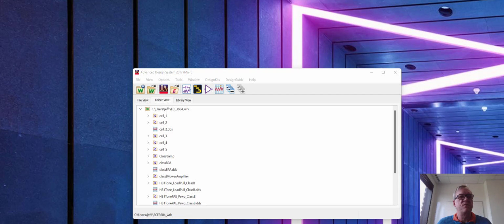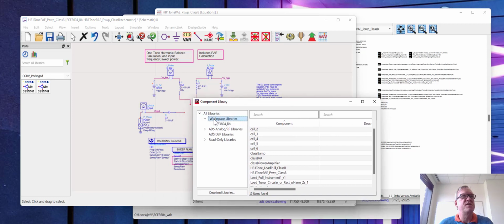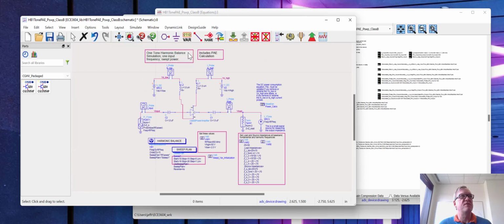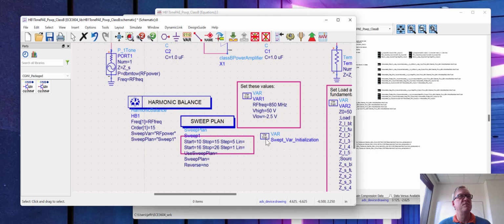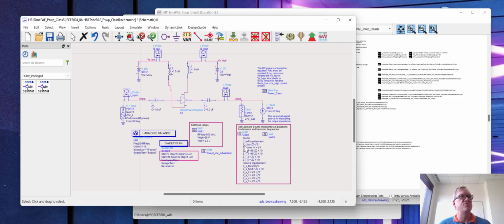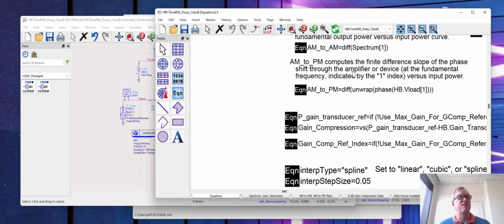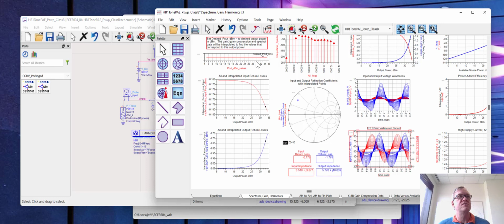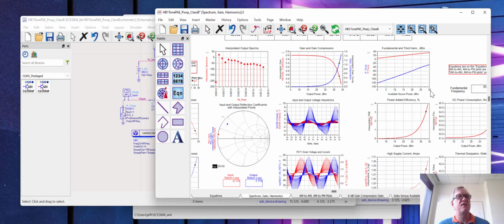ADS - Running Harmonic Balance Power Sweep of Power Amplifier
In this video, we sweep the input power of the power amplifier that we built in our last video. We use a design guide for a class-B amplifier and modify it for our purposes and look at some of the quirks of the data display. In the next video, we will finish up replacing ideal components with modelled ones and see how the amplifier actually performs.